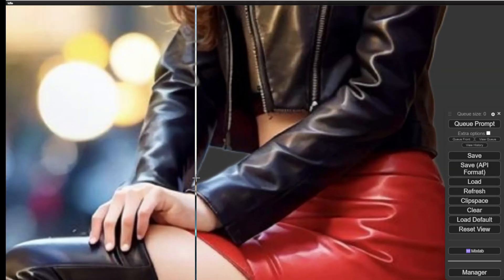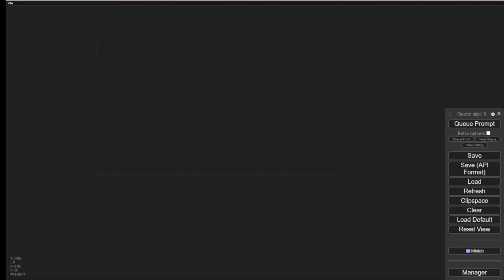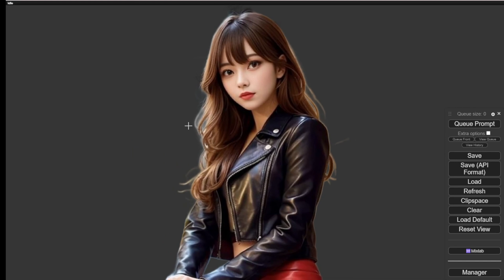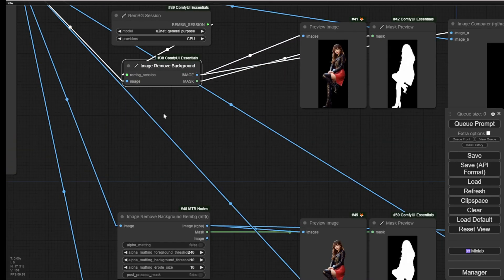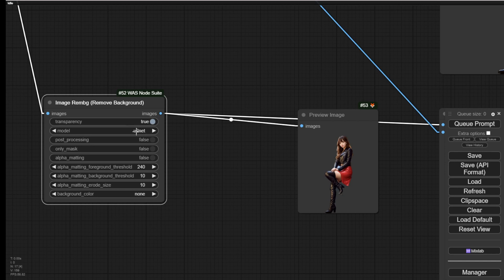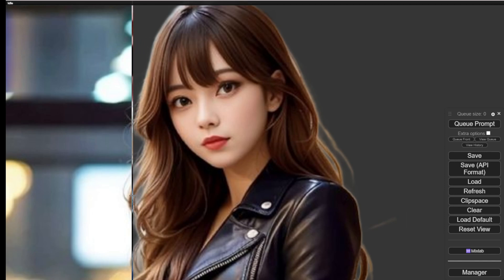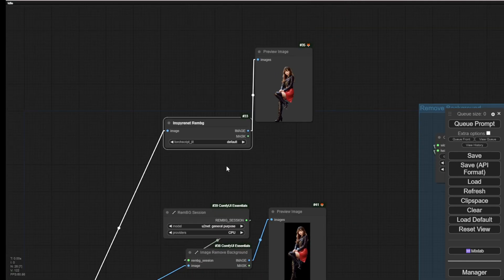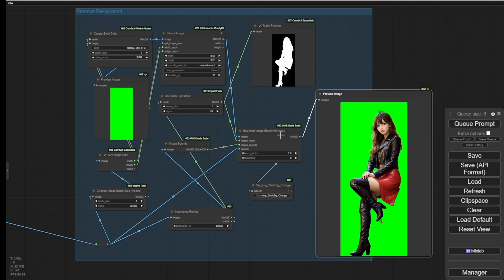Stable Diffusion ComfyUI With An Awesome AI Background Removal - InSPyReNet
We'll be exploring the InSPyReNet background removal method and comparing it to other popular methods like SAM and U2Net. We'll walk through the installation process and demonstrate how it performs in removing backgrounds from images.

If you're tired of struggling with background removal and are looking for the best method out there, you've come to the right place. We'll show you step-by-step how to install and use the InSPyReNet custom node in ComfyUI. You'll be amazed at how smoothly it removes backgrounds while retaining important details like hair and clothing.

In this video, we'll also do a side-by-side comparison of InSPyReNet with other background removal methods, highlighting its advantages and showcasing its superior results. You'll see how InSPyReNet outperforms other methods when it comes to preserving intricate features and maintaining the integrity of the subject.

Throughout the video, we'll provide valuable insights and tips on optimizing your background removal workflow. Whether you're a content creator, filmmaker, or animator, having a reliable and efficient background removal tool is essential. InSPyReNet might just be the game-changer you've been looking for.

So, if you're ready to take your background removal skills to the next level, join us in this exciting video and discover the power of InSPyReNet. Let's dive in!